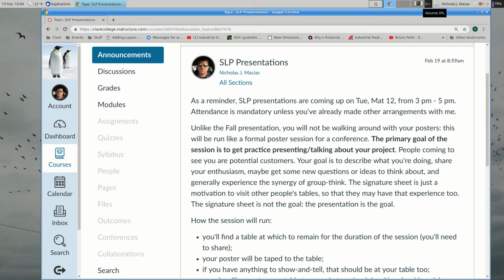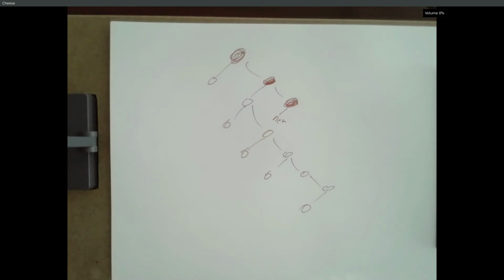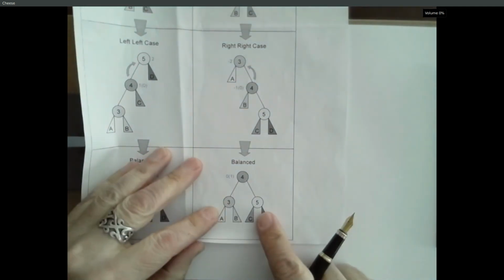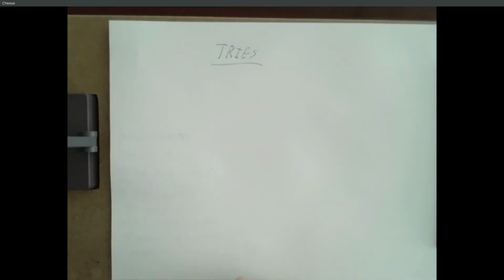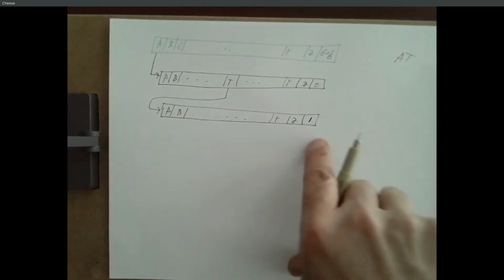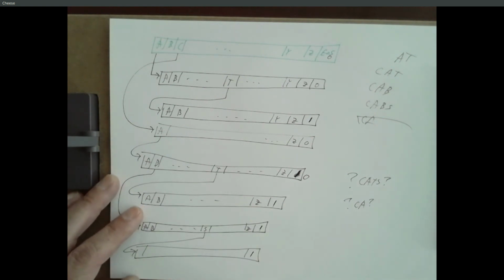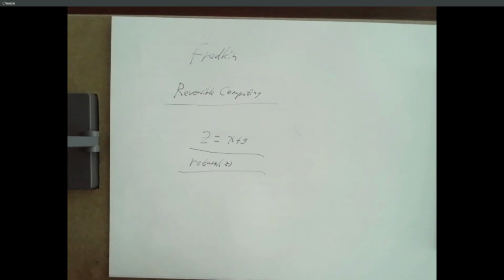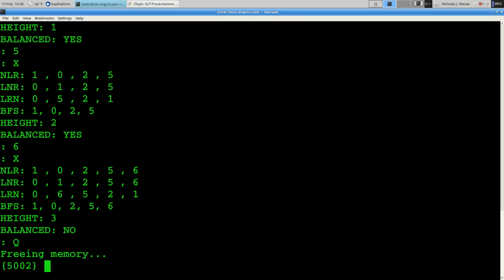CSE 222A 20190219